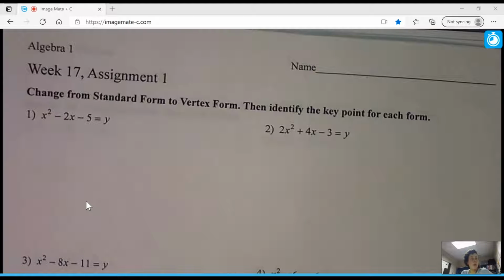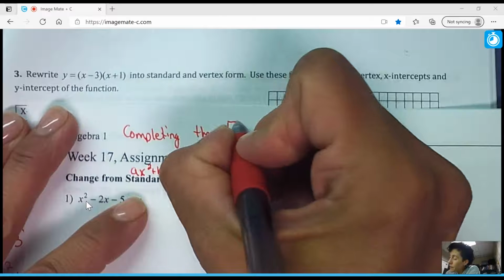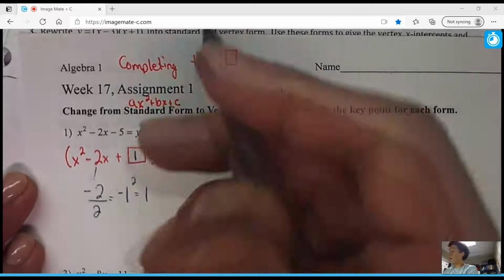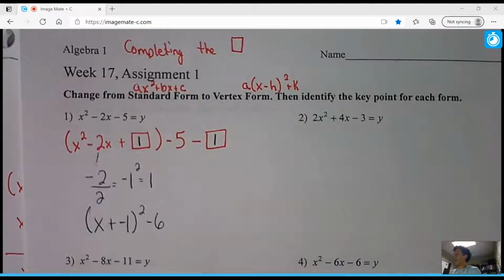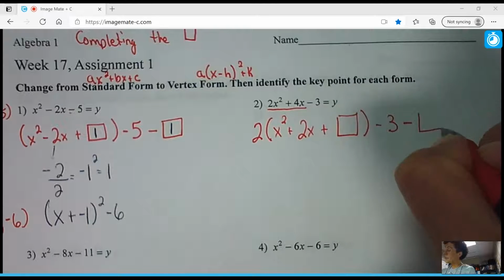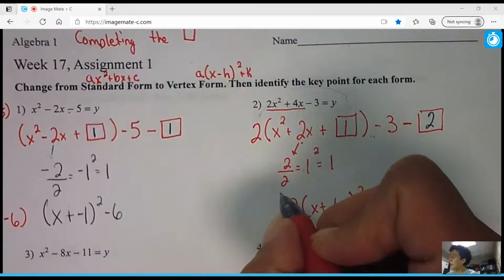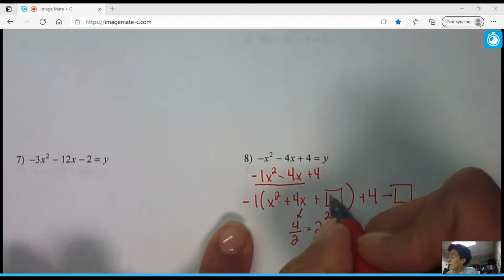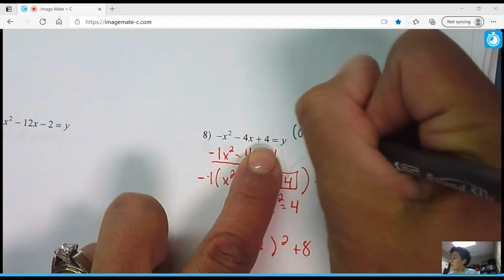Week 17 Assignment 1